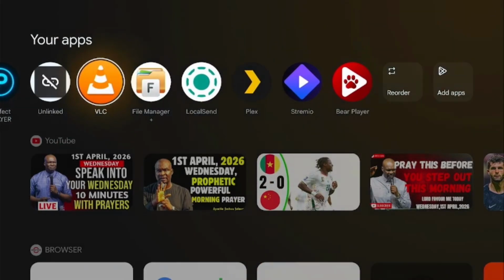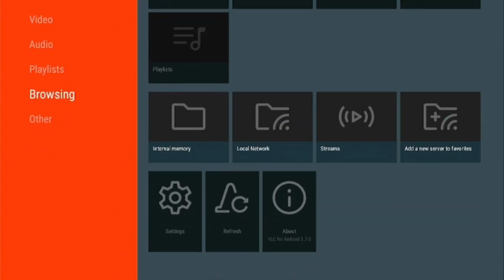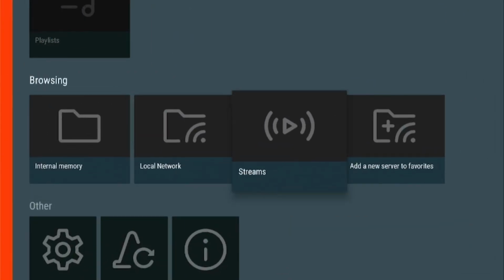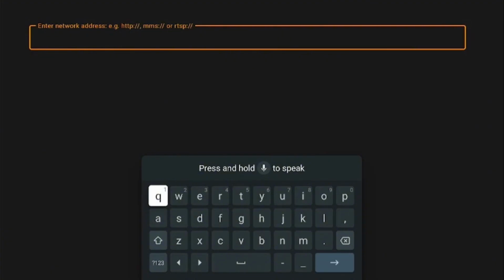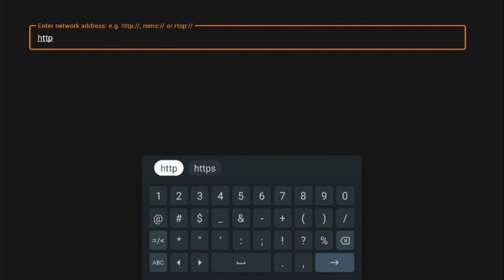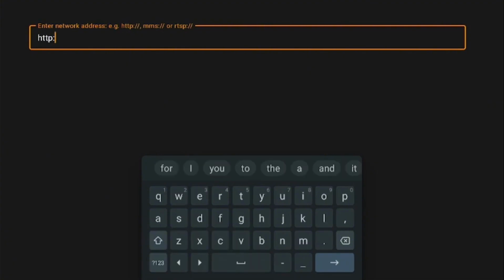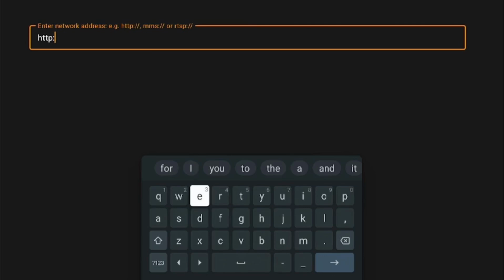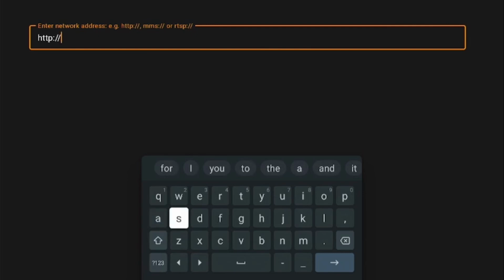Google TV: How To Add A Stream Link on VLC | Stream With VLC Player on Google TV!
In this video, I will show you step by step how to stream with VLC player app on google TV. This tutorial works for any device that runs on google TV. Watch till the end.